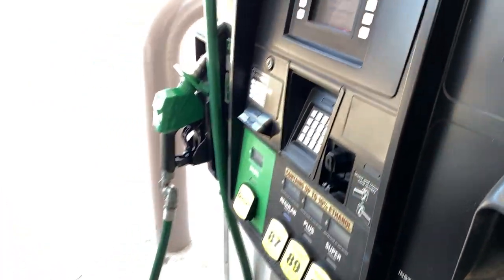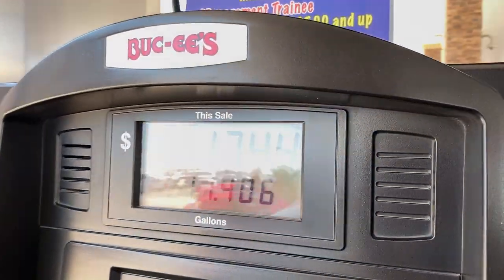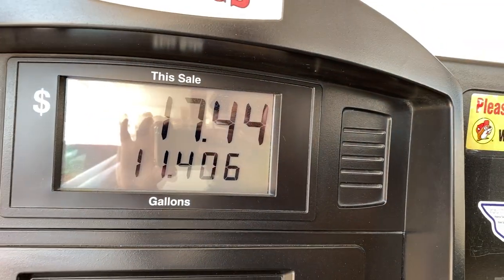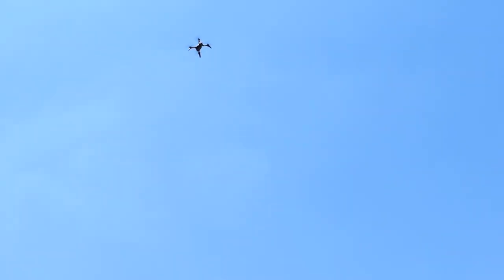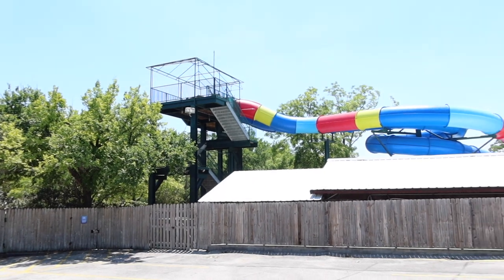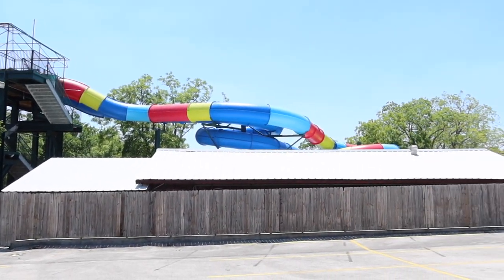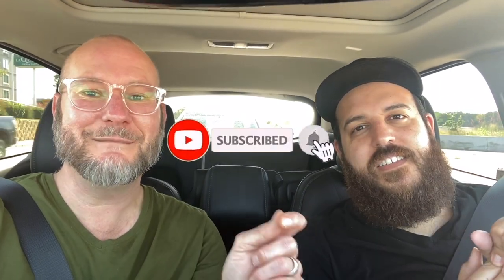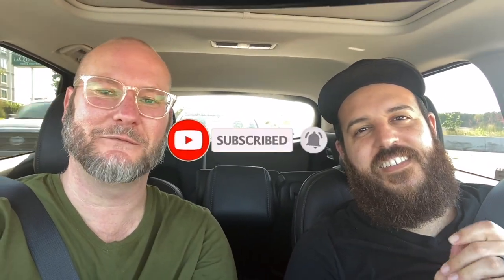Flight Attendant Life | MIni Texas Road Trip | Vlog #44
Mini Texas Road Trip | Flight Attendant Life | Vlog #44

If you're not following us on Instagram, please do! We're always uploading our day to day shenanigans to our IG stories.

"That's the life of a flight attendant!"

* The views expressed in this YouTube channel and all associated social media are our own and not those of our company. *